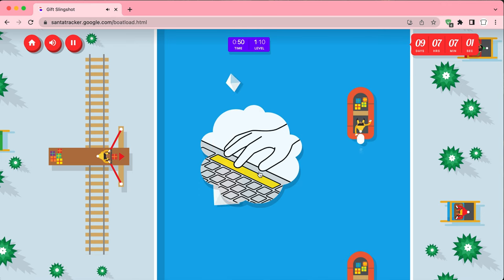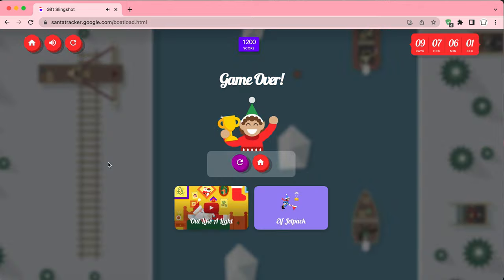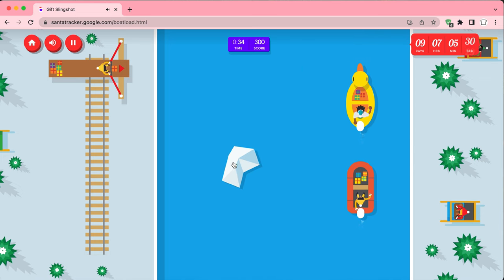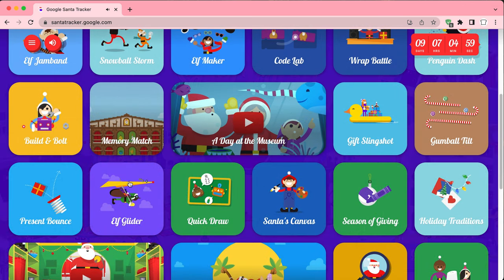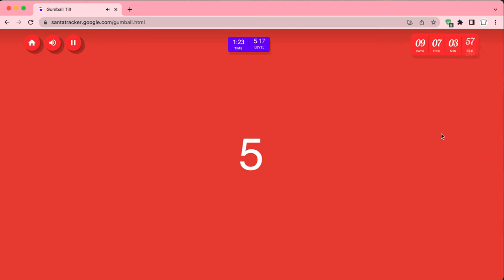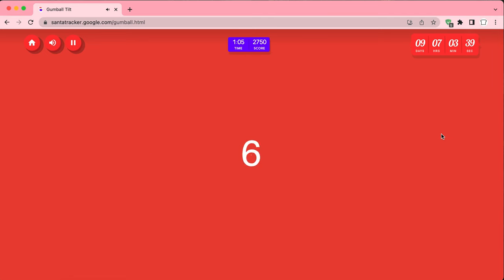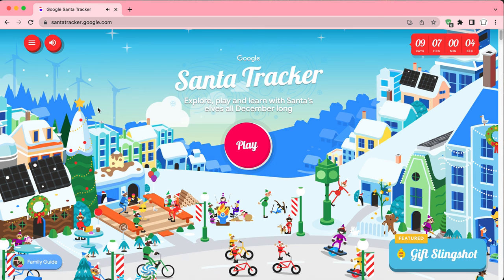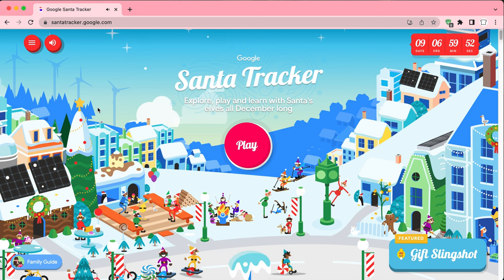Santa Tracker #4: Gumballs and Candy Canes!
Using Candy cane machinery we manoeuvred gumballs into the chute.